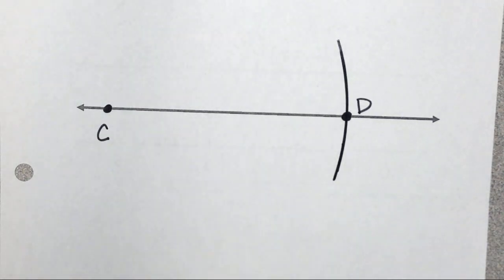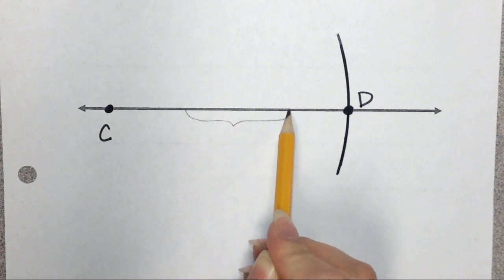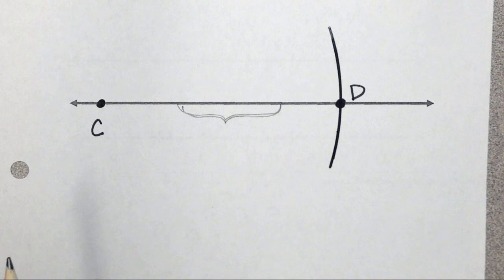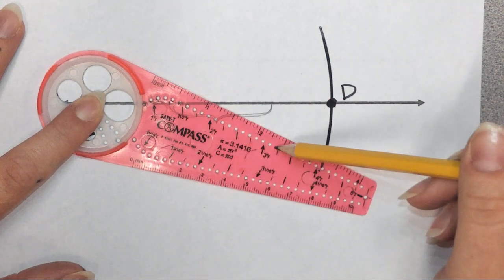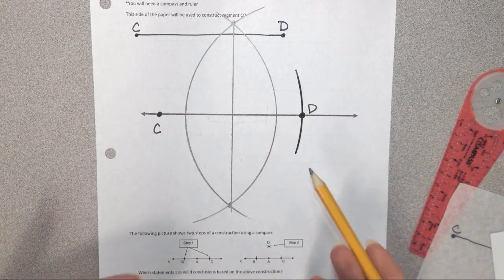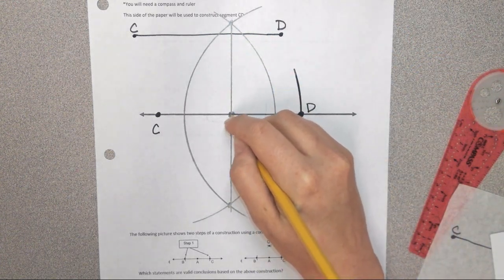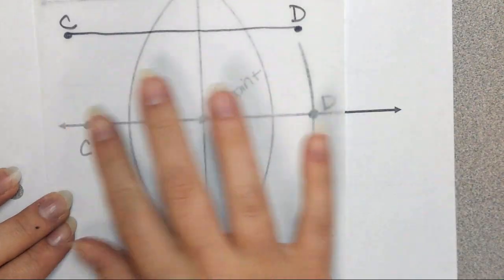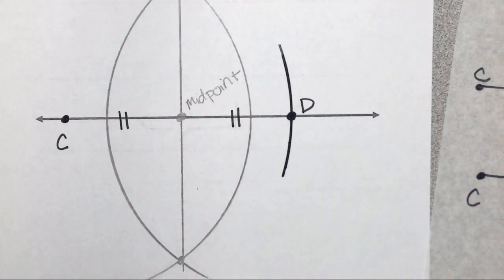Construct Midpoint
How to construct a midpoint using compass and straightedge.